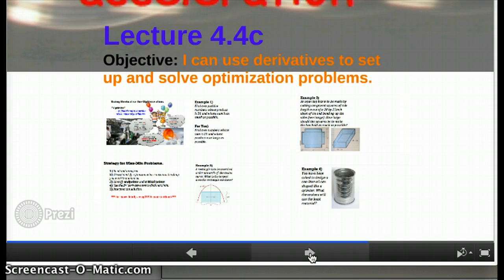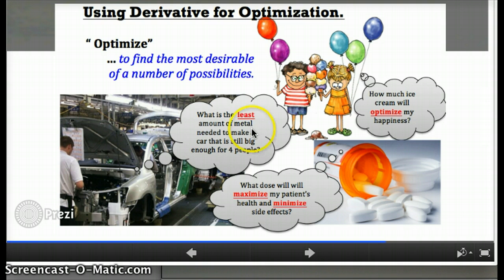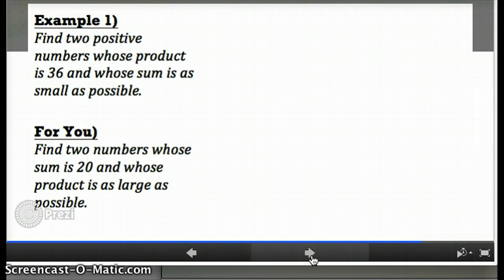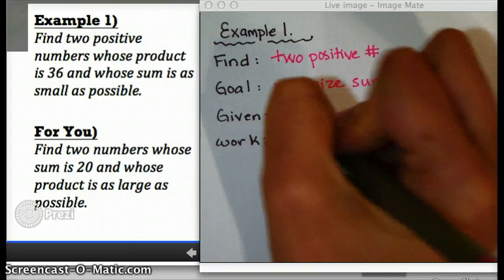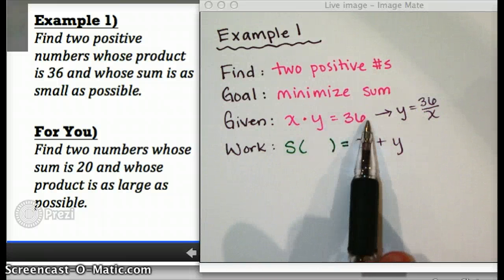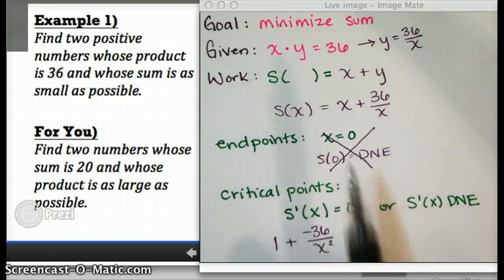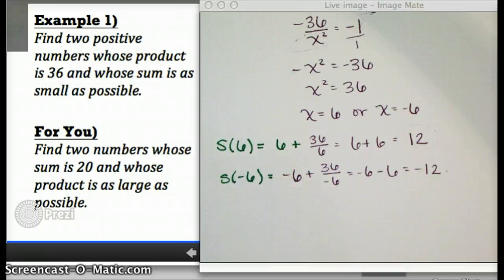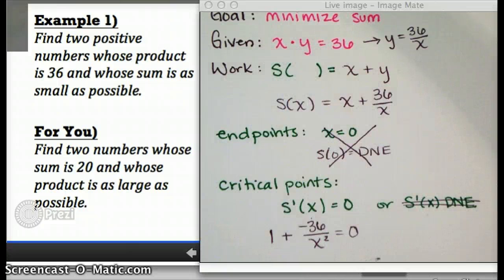Lecture 4.4c (part 1)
Introduction to Optimization